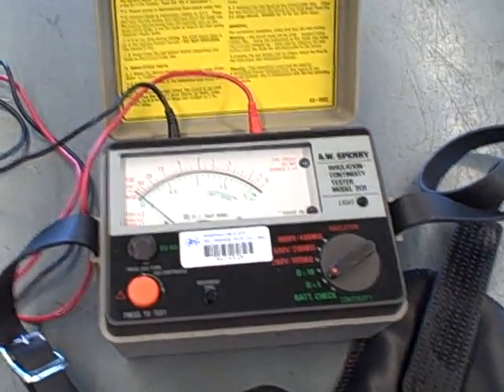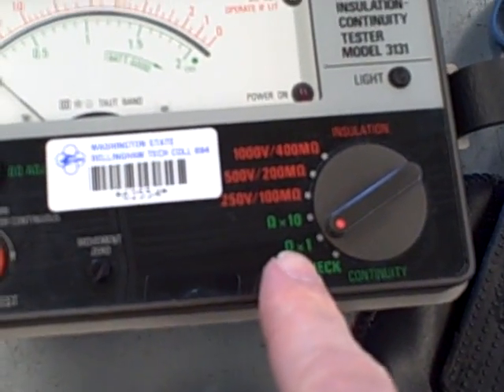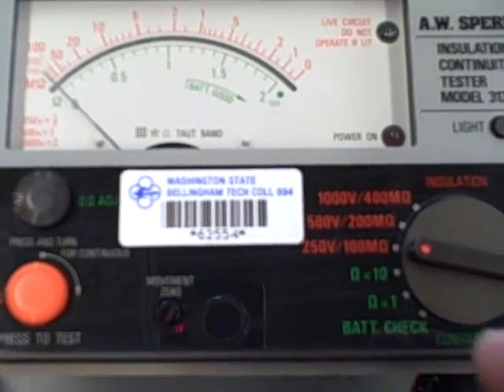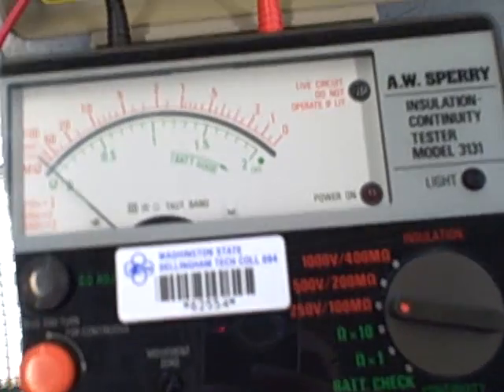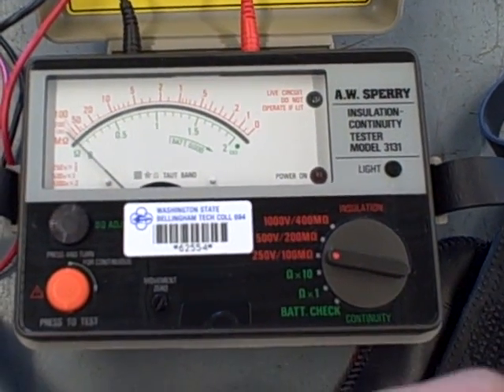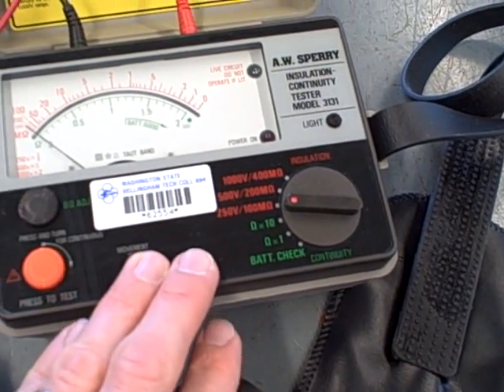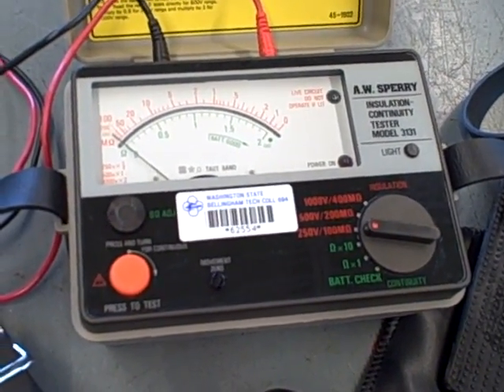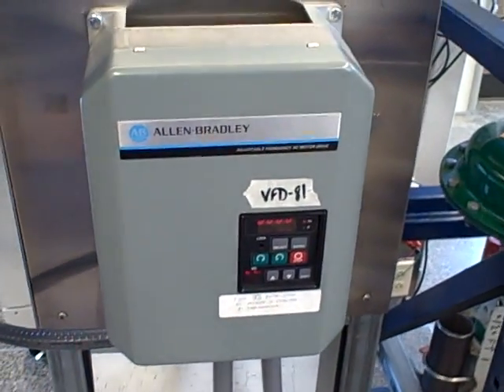"Megger" high-voltage insulation tester